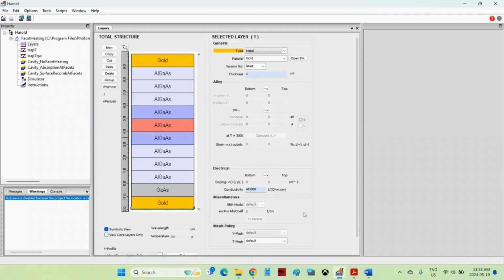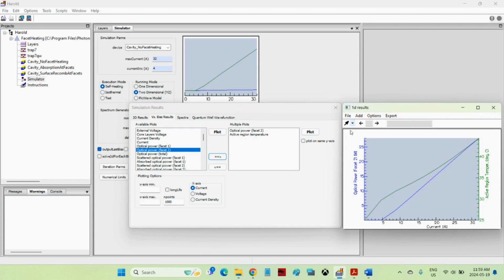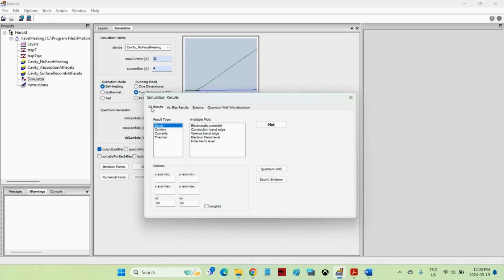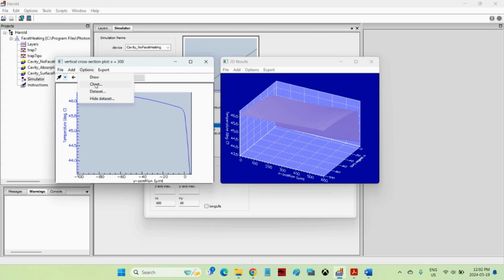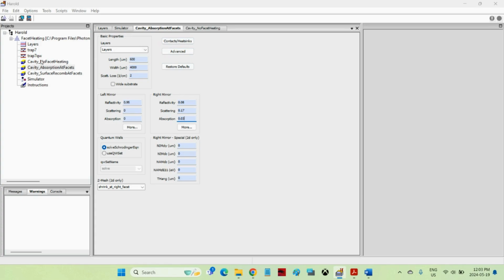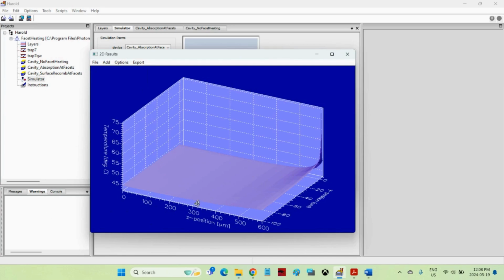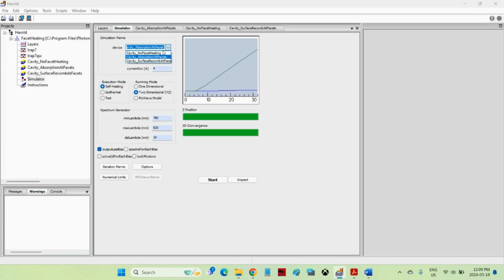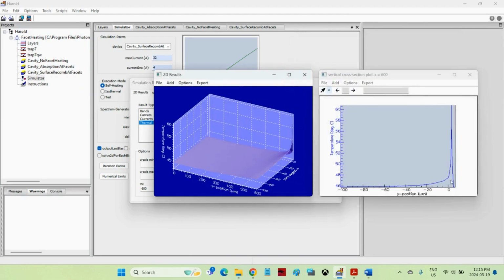HAROLD 2D Simulation of an AlGaAs Fabry-Perot Laser | CBS Inc.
HAROLD 2D simulation of a AlGaAs Fabry-Perot laser, modeling facet heating due to optical absorption and surface recombination. This 2D simulation  models the variation of quantities in the vertical y-direction and also the longitudinal z-direction as a function of bias.